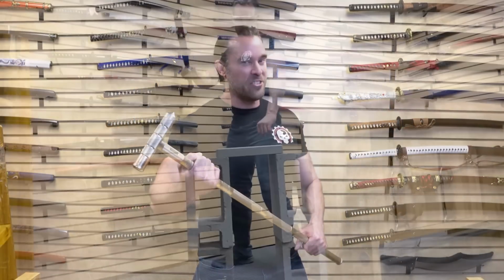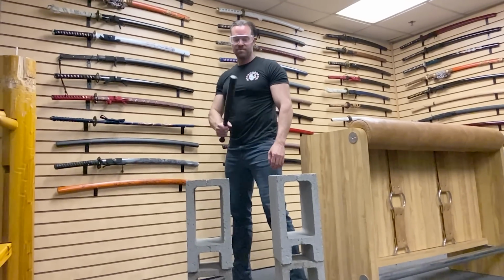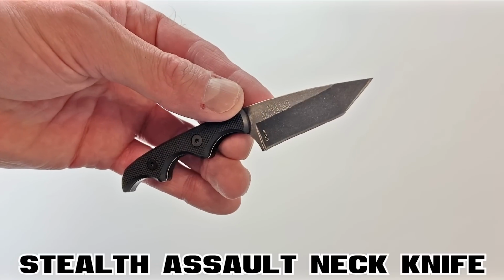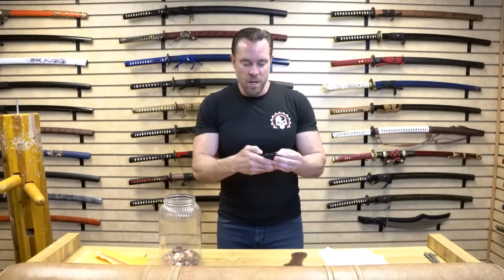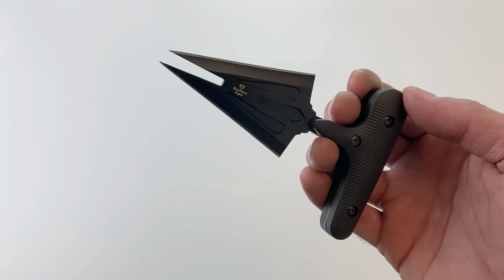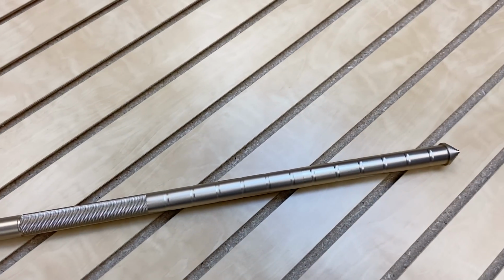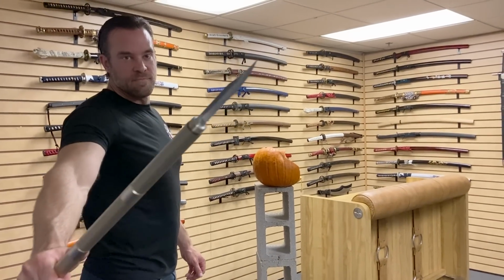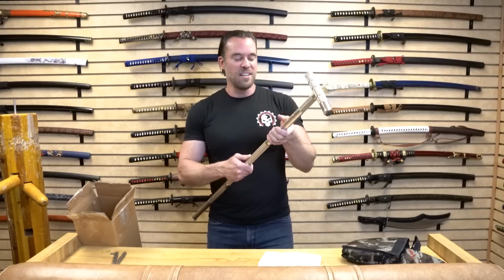Survival Walking Stick and Other New Weapons!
This week for Weapons Wednesday, we tested out the Survival Walking Stick as well as some of the other new weapons on KarateMart.com!  Vote for your favorite!  ⬇⬇⬇⬇⬇ Links to Items Below ⬇⬇⬇⬇⬇

0:00 Intro
1:25 Polypropylene Mini Slugger
4:18 Stealth Assault Neck Knife
7:30 Coin Purse Slap Jack
11:43 Split Blade Push Dagger
14:48 Survival Walking Stick